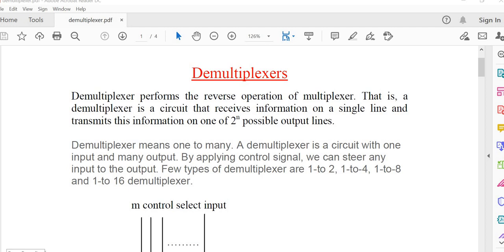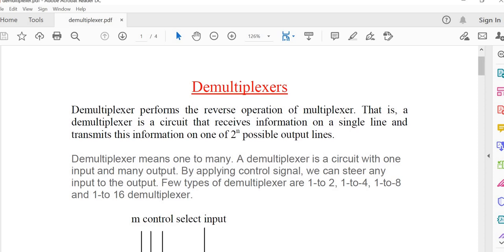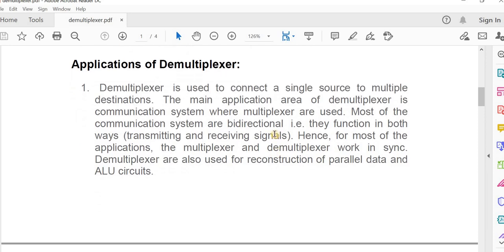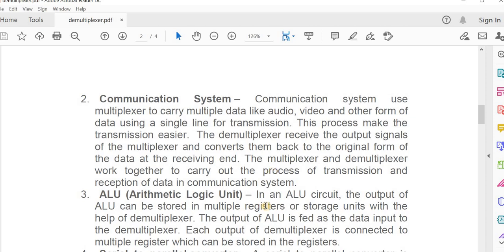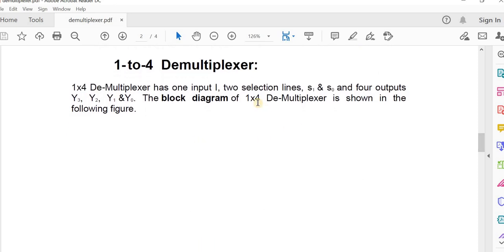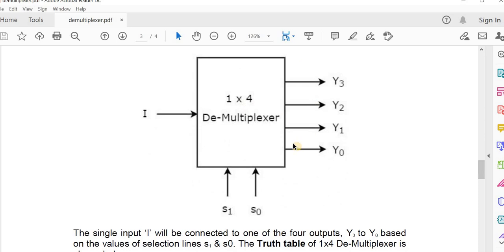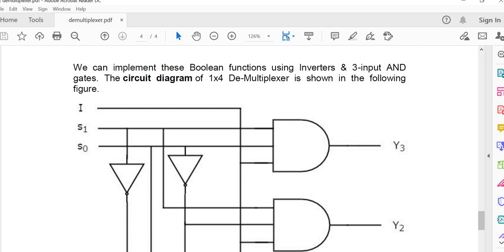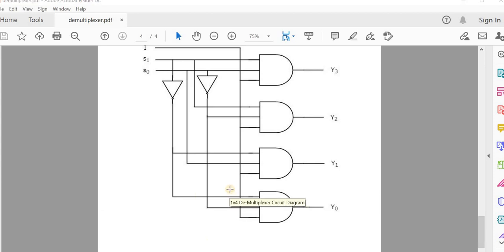Lec 11: Demultiplexers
This video series is on the paper "Computer System Architecture" for BSc first semester Computer Science Honours (CBCS). This is Unit-1, Lecture-3.